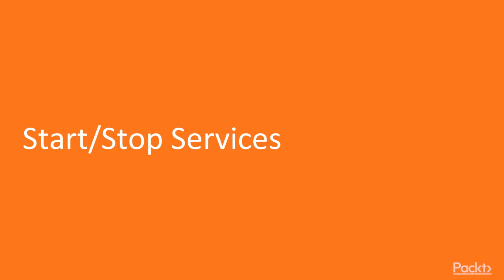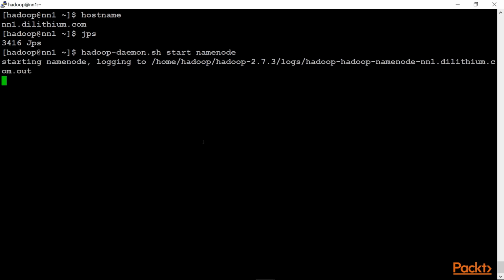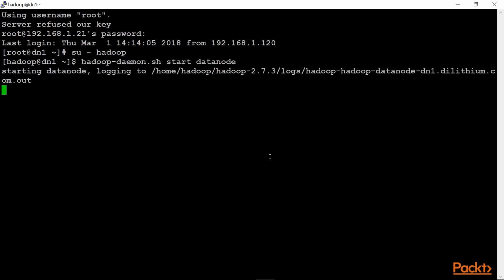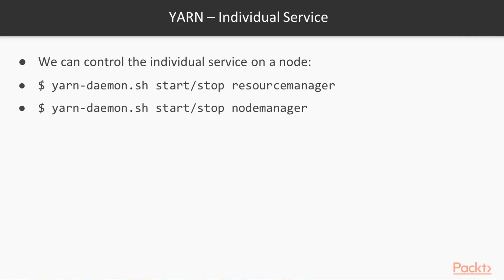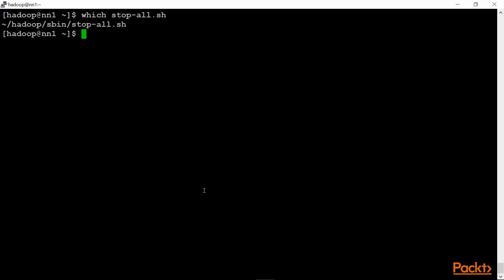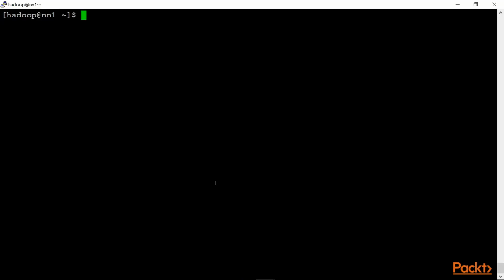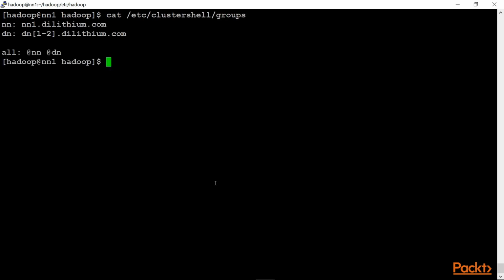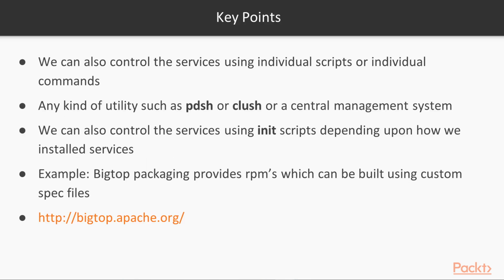Hadoop Administration and Cluster Management: Start/Stop Services|packtpub.com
This video tutorial has been taken from Hadoop Administration and Cluster Management. You can learn more and buy the full video course